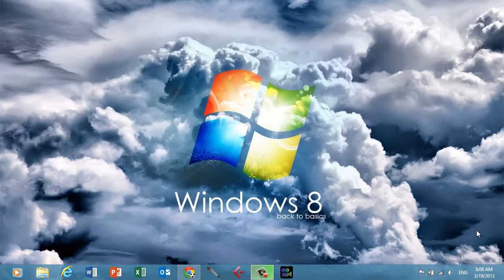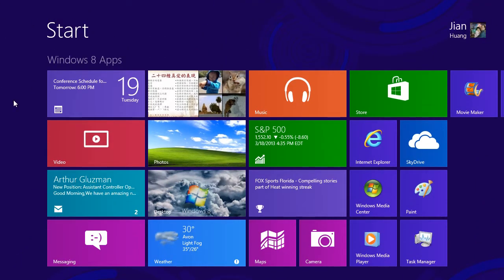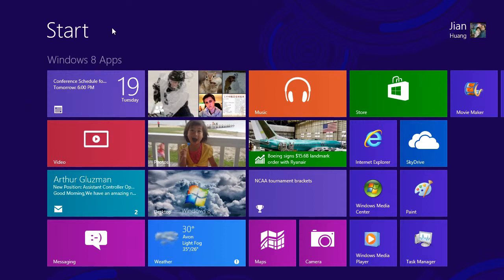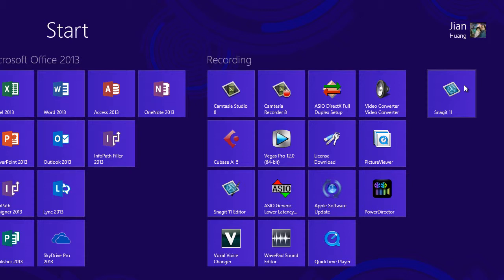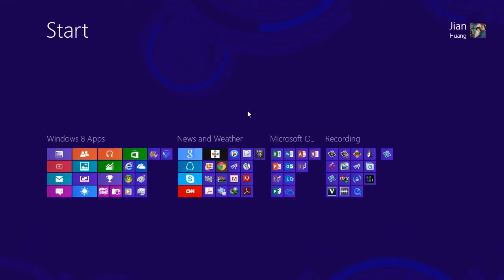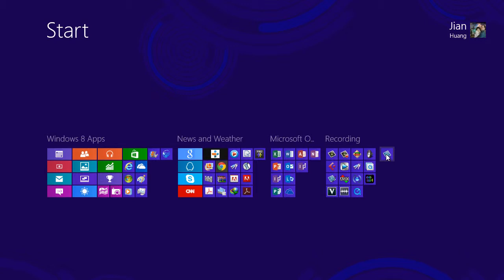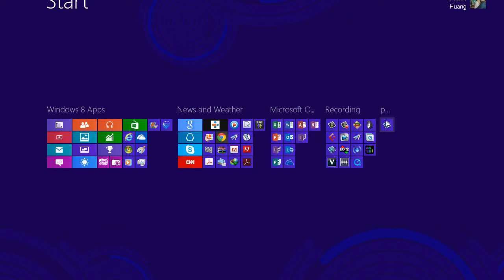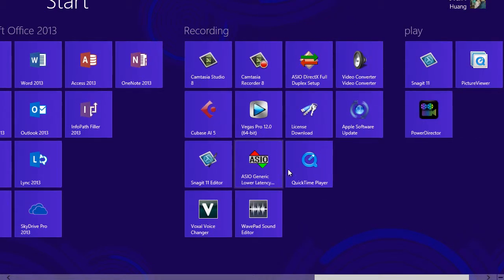Windows 8 Secrets - Create and Name App Groups on the Start Screen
A tutorial and demo on how you can create and name app groups on the start screen to keep you organized.
When you first open up the Start screen, you'll notice that some of your apps are in their own "groups." You can create your own groups just by dragging an app's tile to an empty space on the Start screen—it'll create its own group. If you want to name your groups—say, for "Work," "Games," and so on—you can do so by clicking the small button in the bottom-right corner of the screen and right-clicking on the groups. Then, you should click on"Name Group" in the bottom left.

ASK any questions, concerns you may have. I respond to ALL comments and messages!